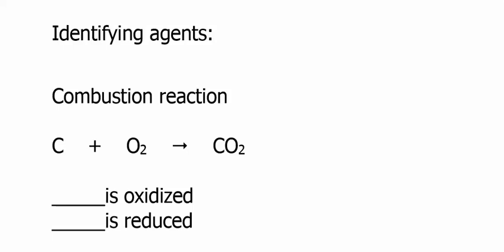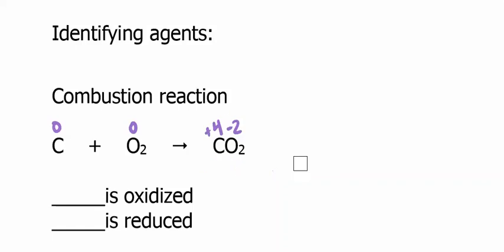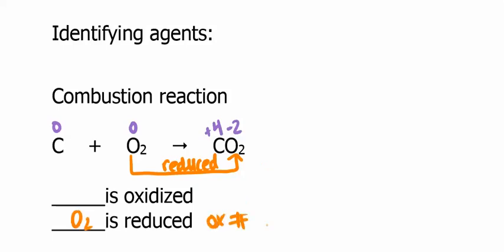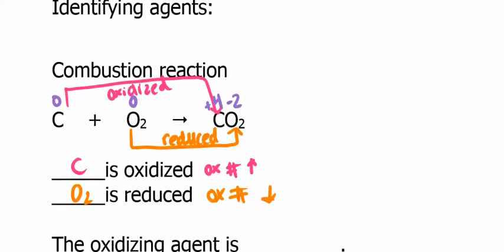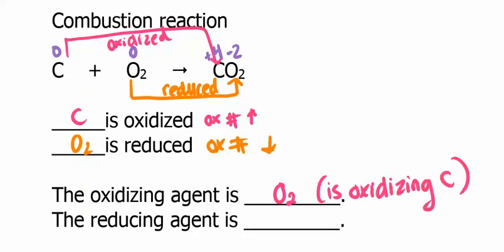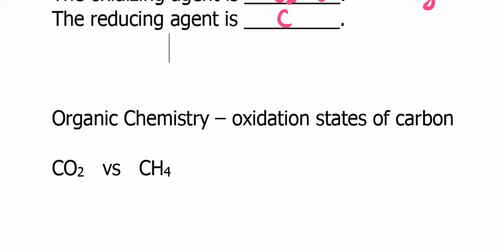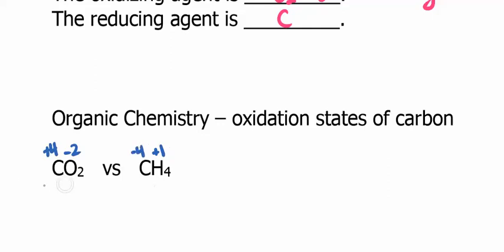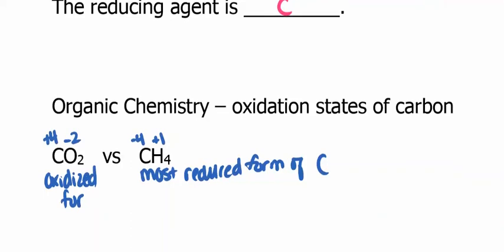1411 L4 ex 6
redox agents